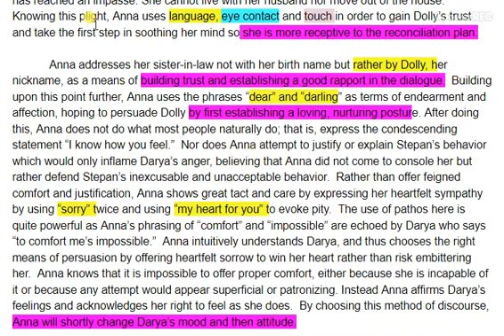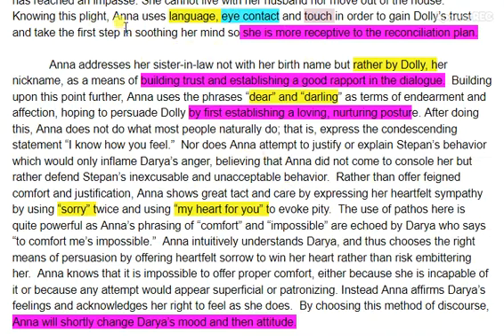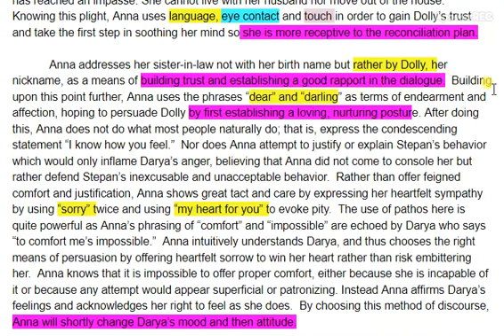1. ANNA KARENINA ESSAY HELP